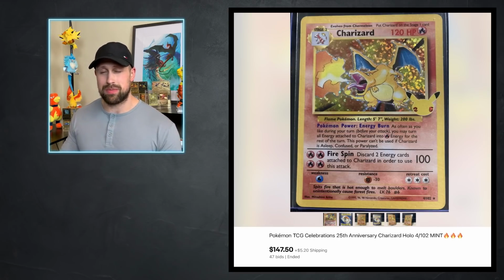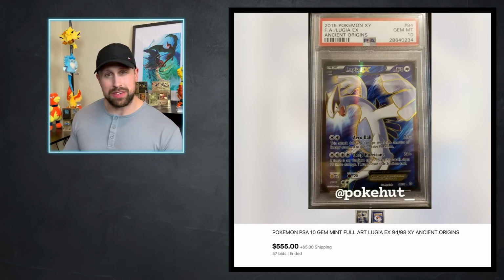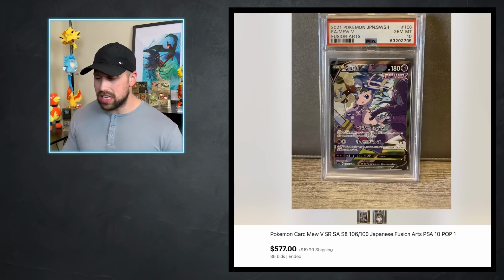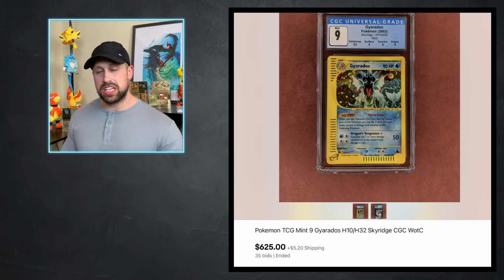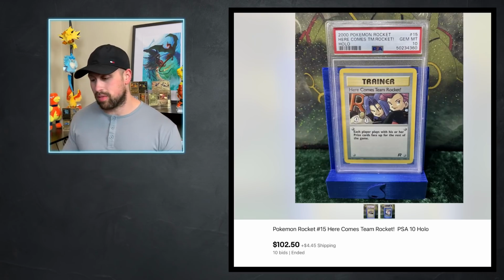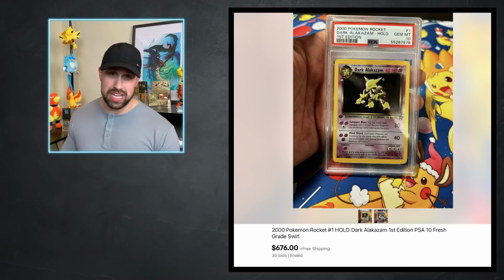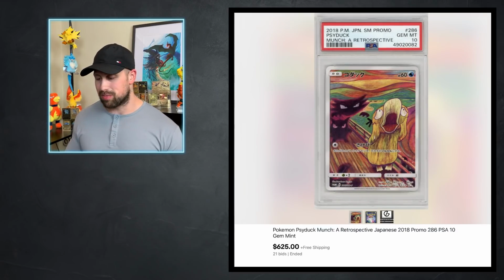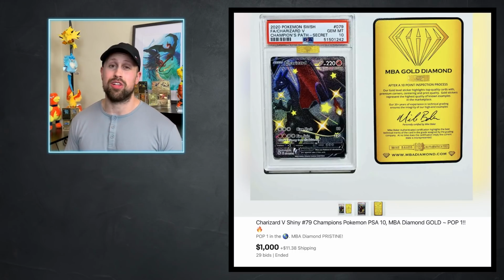Top Pokémon Auctions Of The Week! Celebrations Coming Down In Price